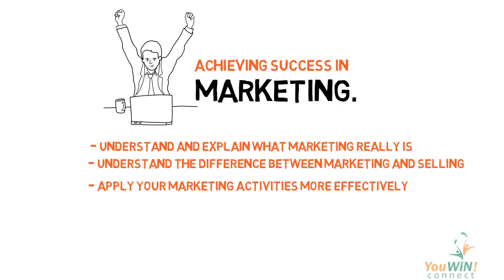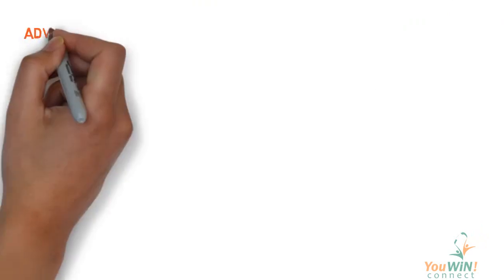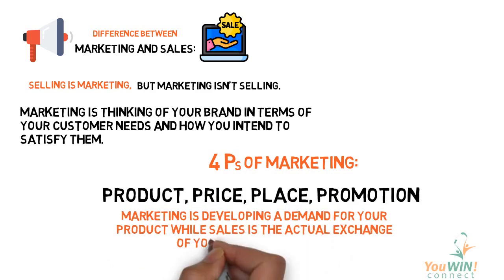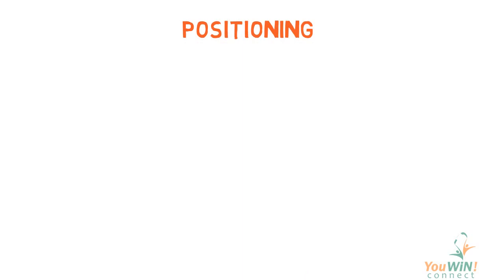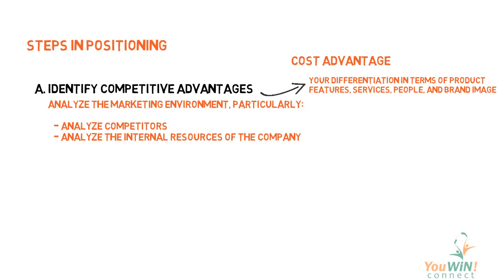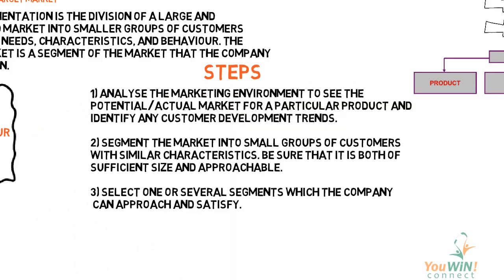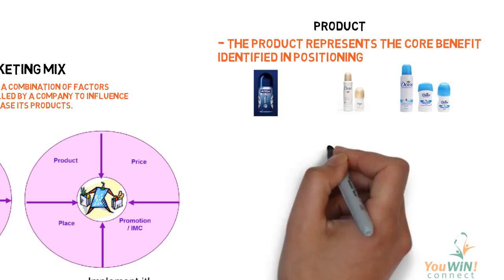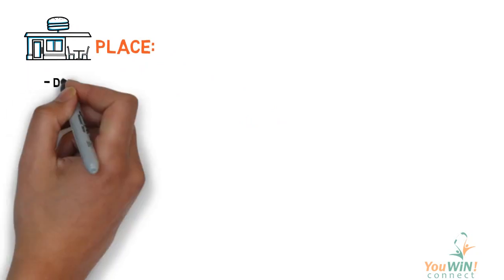Section 1 youwin 2017:marketing management mm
Uploaded by jameel Muhammad Ayama Dakata